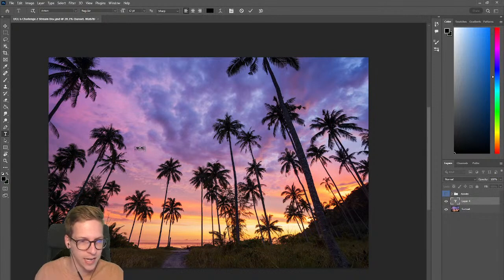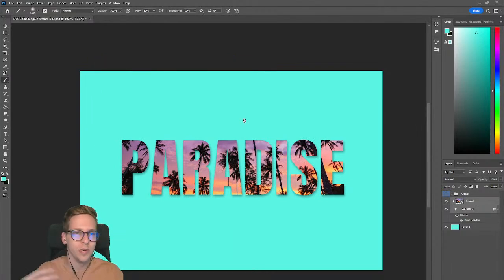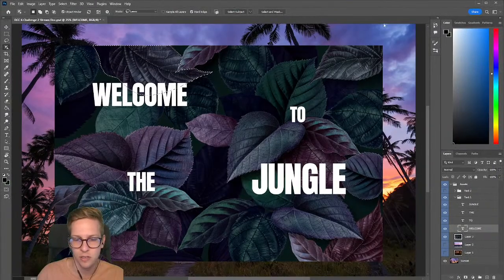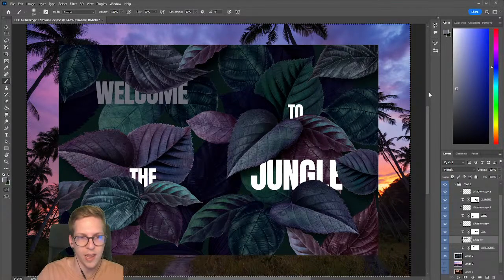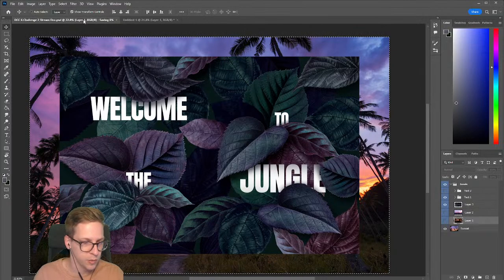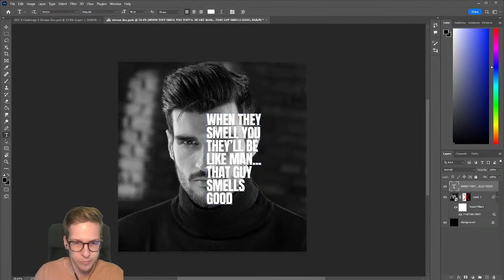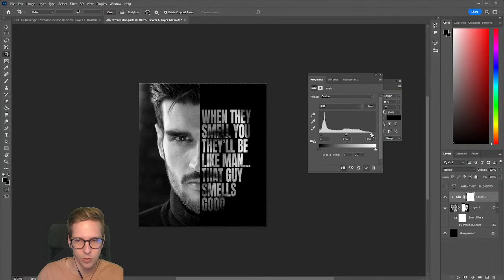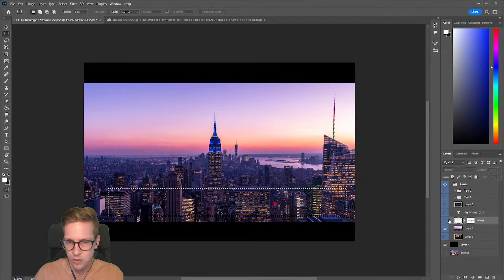Combining Type with Photography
CHALLENGE: Reinvent your typography by incorporating photography with compositing tricks, masking, and blending modes.

00:00 Start
01:32 Clipping masks and type
03:48 Using Layer Style Drop Shadow to add depth
09:25 Object Selection
10:27 Creating shadow layers and clipping masks
13:28 Unlinking masks from layers
15:31 Adding type to a portrait
18:31 Creating a mask w/ type
23:36 Mask examples and integrating type behind objects